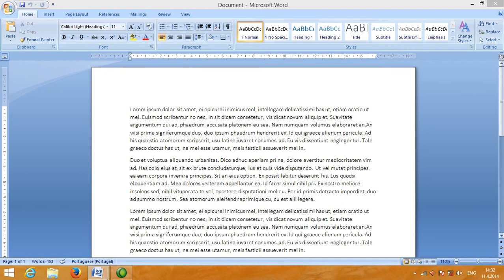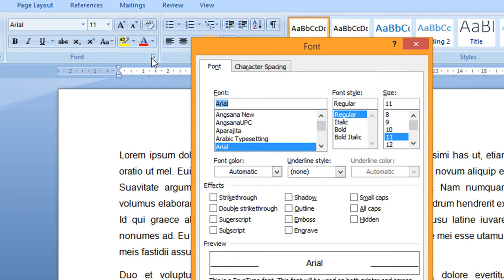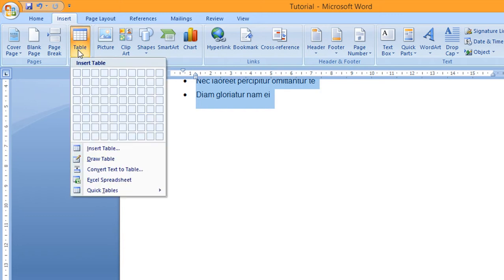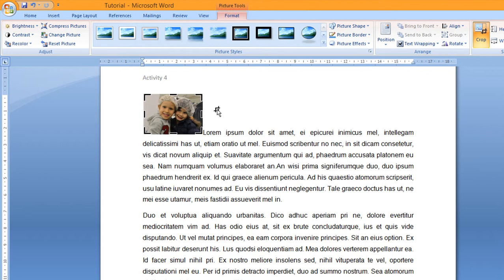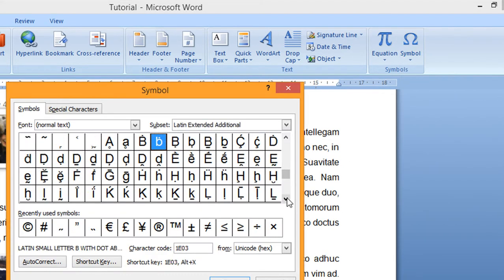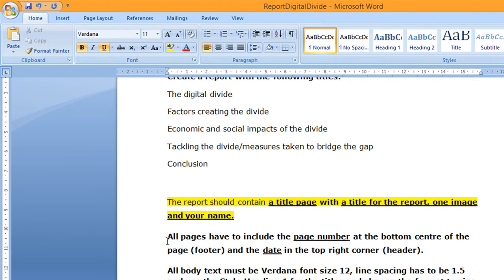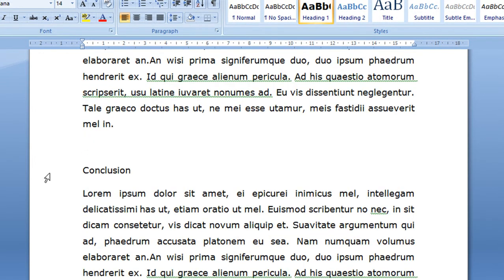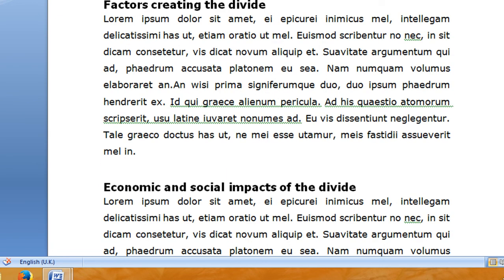Word Processing using Styles and Contents page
In this tutorial I go over many features including styles and a contents page when preparing reports or essays.